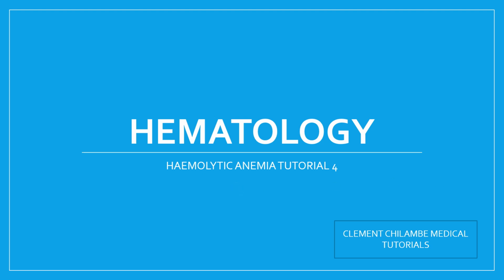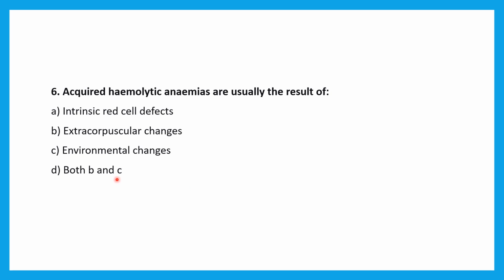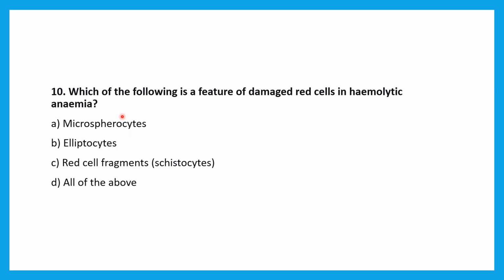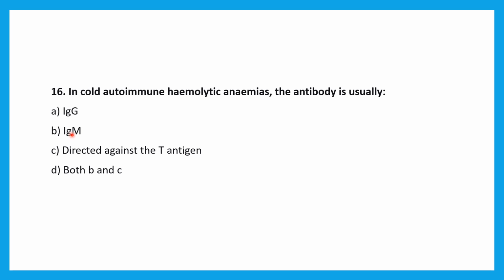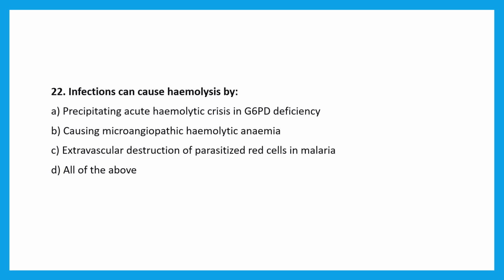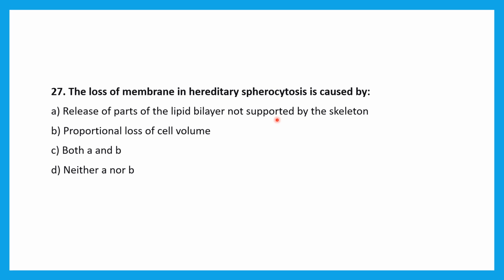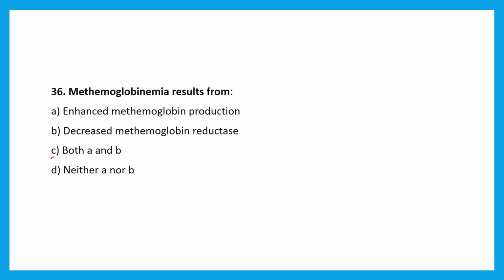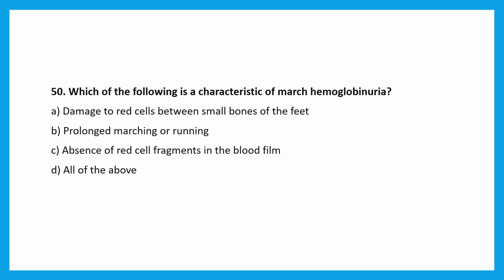HEMATOLOGY TUTORIAL 4 HAEMOLTIC ANAEMIA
Crack the code of Hemolytic Anemia! 💉🩸
In this tutorial, we break down the causes, mechanisms, clinical features, and diagnostic clues behind hemolysis—making complex concepts easy and exam-ready.